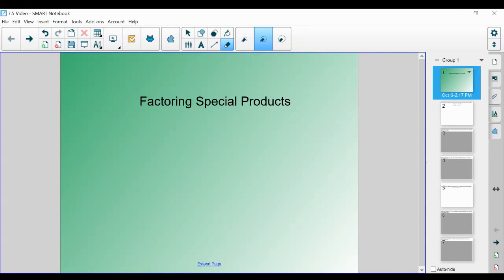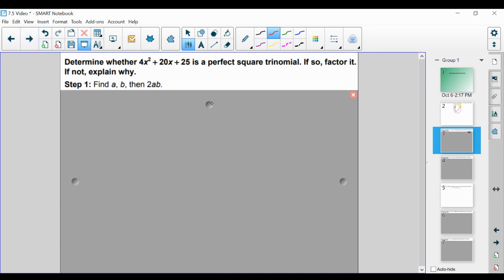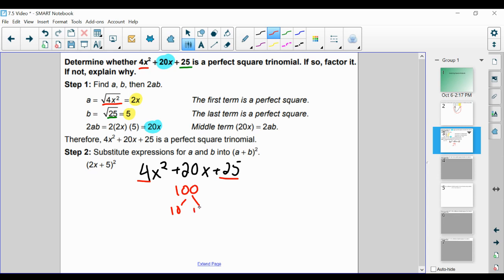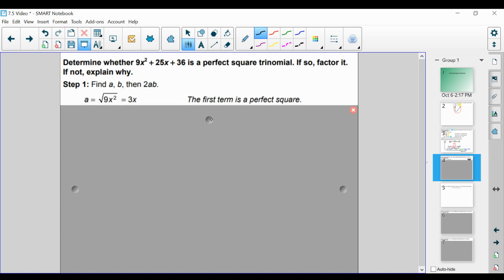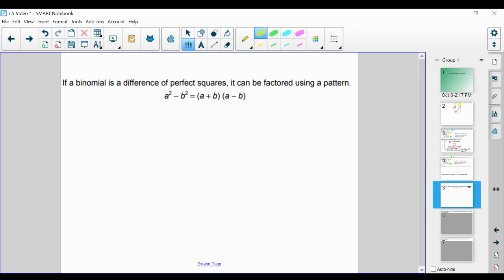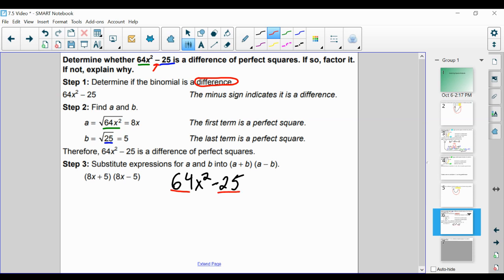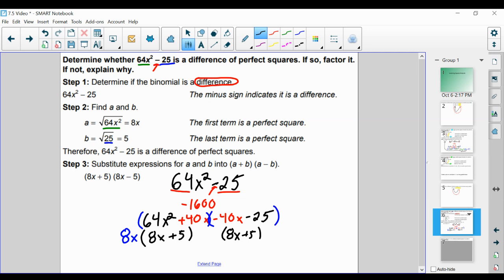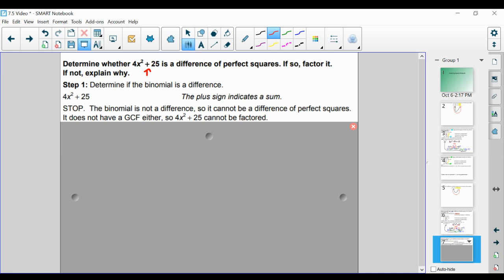Factoring Special Products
In this video, we go through examples on how to factor special products of quadratic expressions.